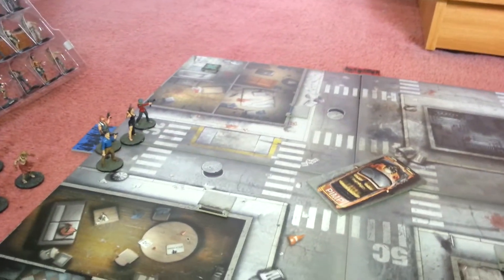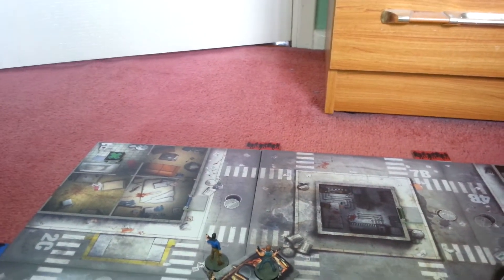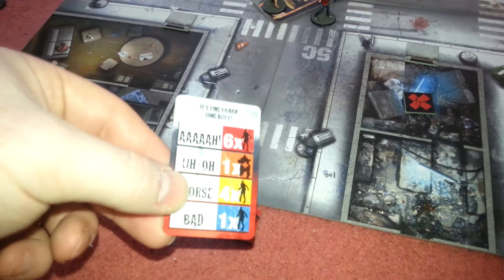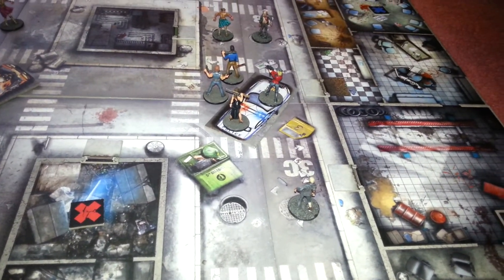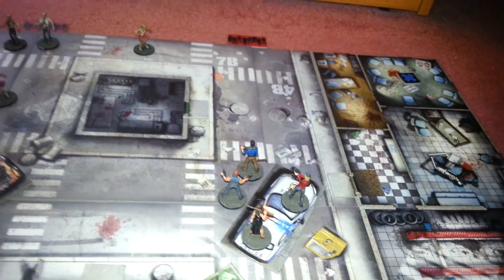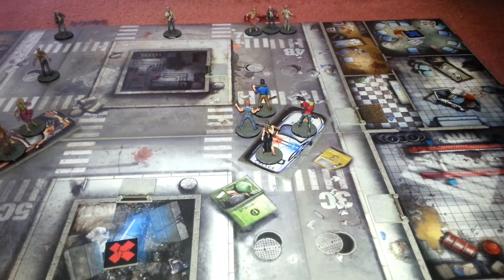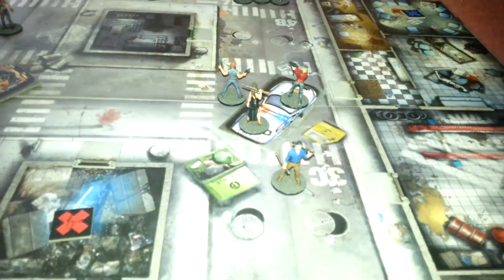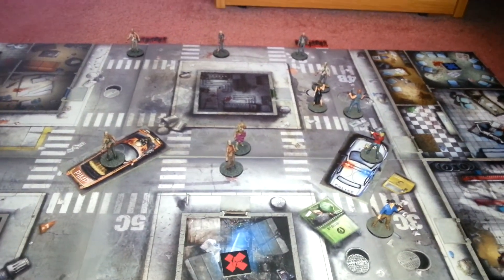ZOMBICIDE-zombie police pt2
When video 4 is uploaded you will notice a huge mistake.When the blue objective is taken I totally forget to spawn zombies on the blue spawn zone for the rest of the game.As it happens the result at the end of the game wouldn't of changed.If the ending was different I would have re-shot the entire video series.